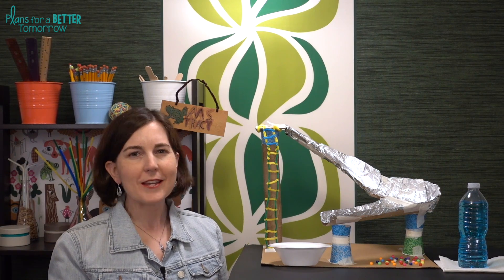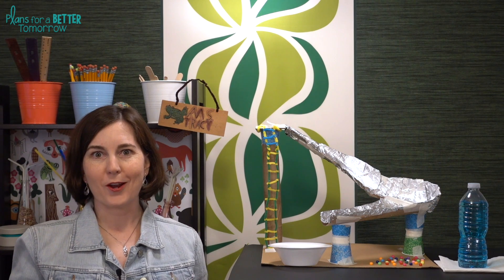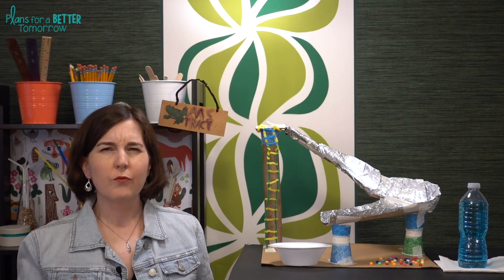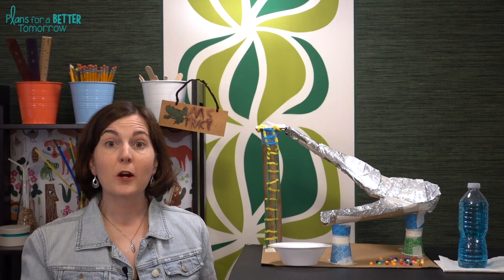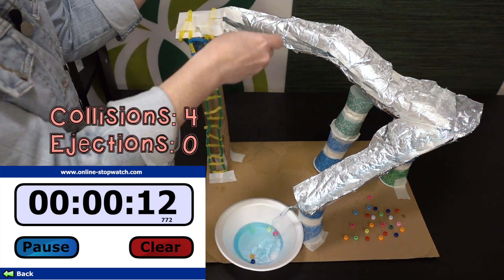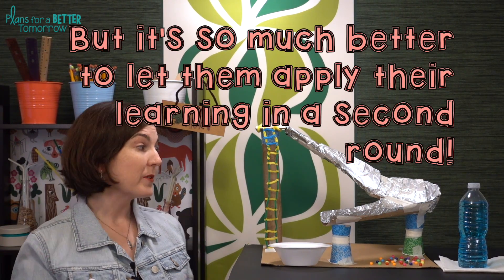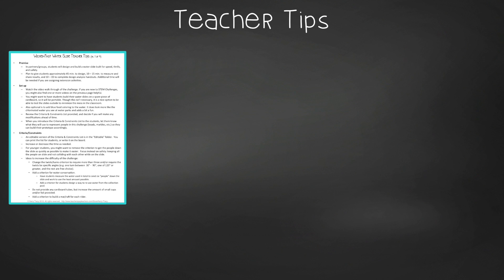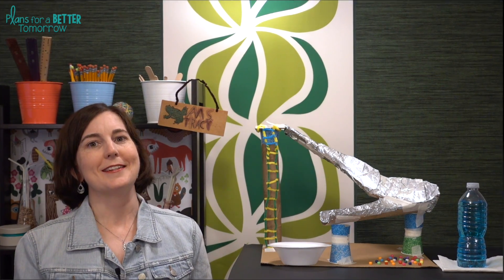End of School Year / Summer STEM Activity - Wicked-Fast Water Slide STEM Challenge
In partners/groups, students will design a water slide built for speed, thrills, and safety.